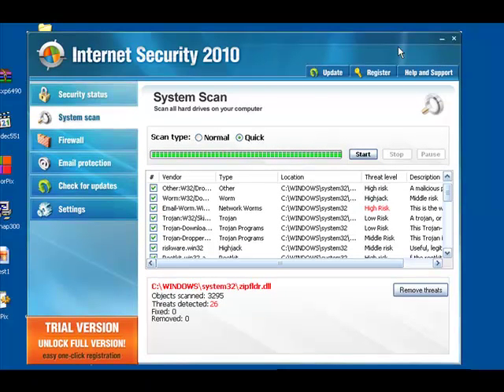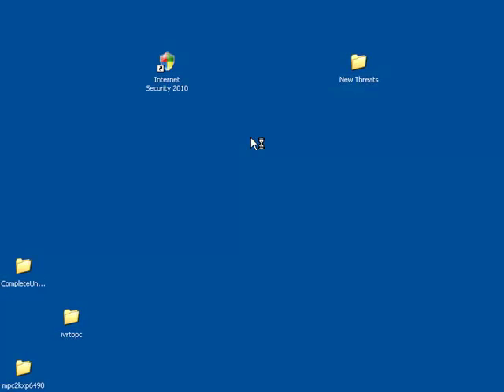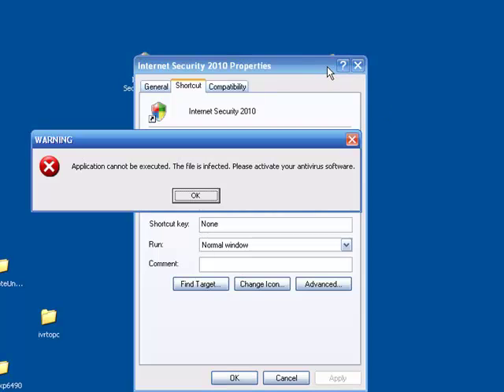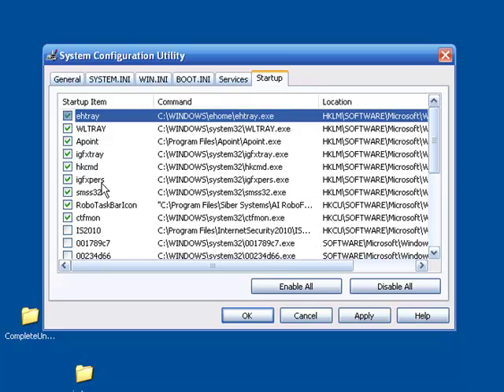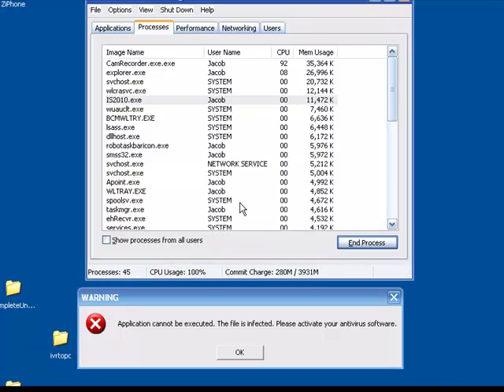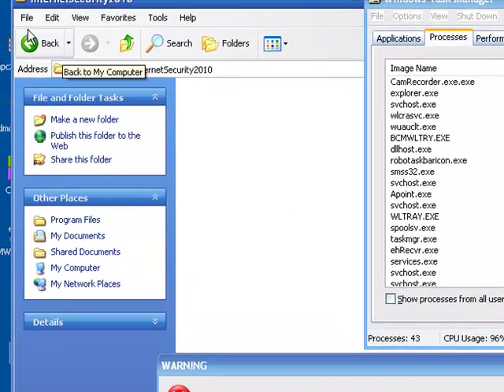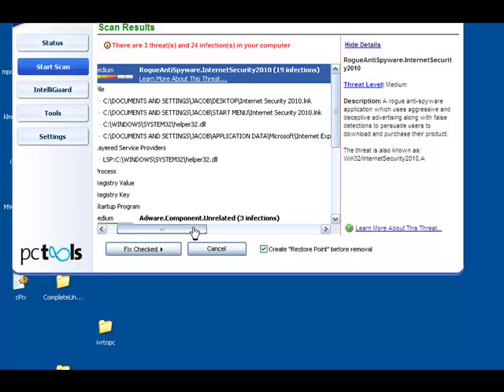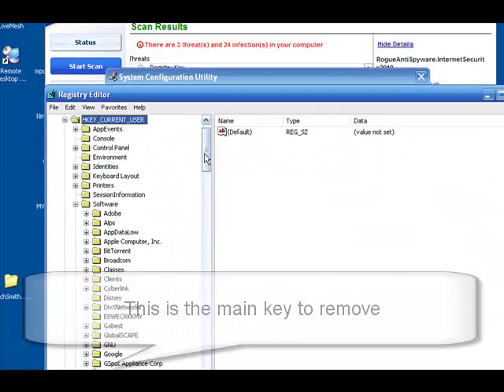Remove Internet Security 2010 Removal Video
Internet Security 2010 Removal Video.